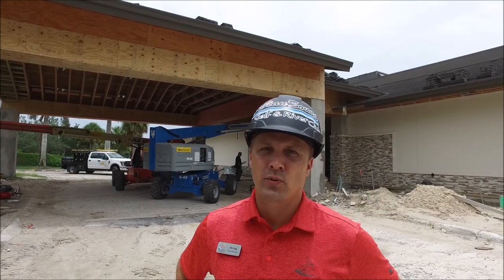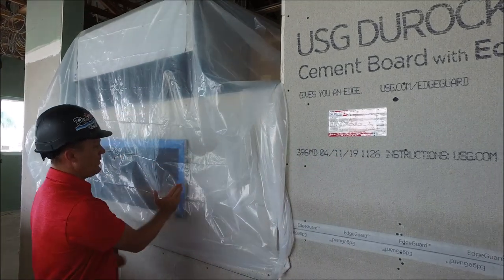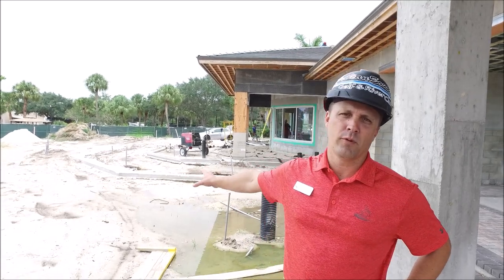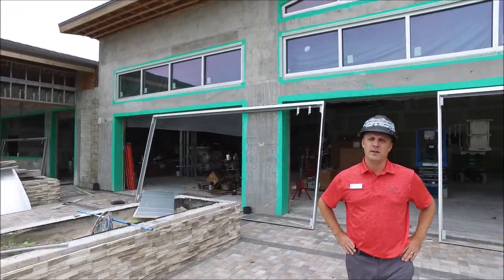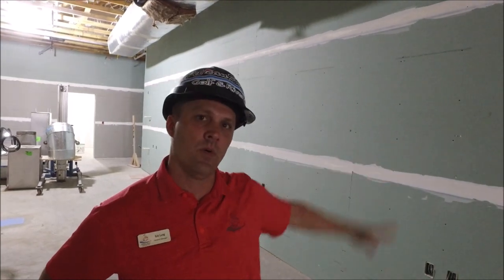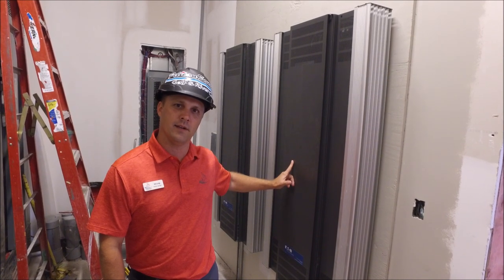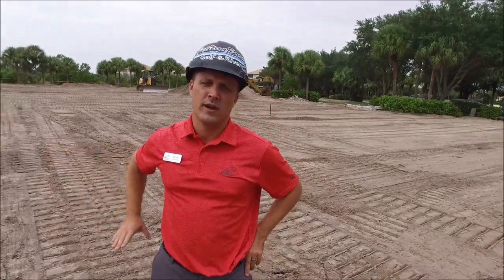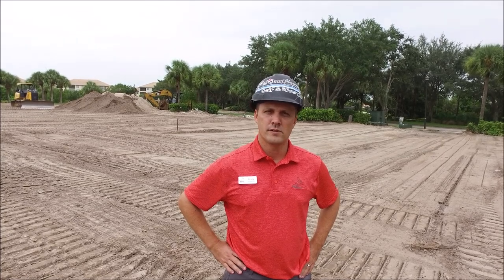7-12-2019 Project Update